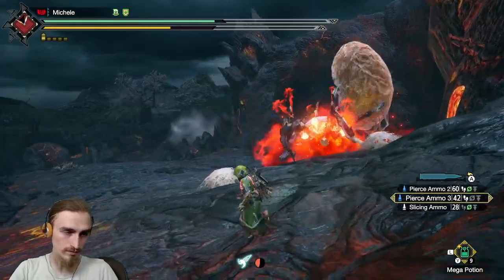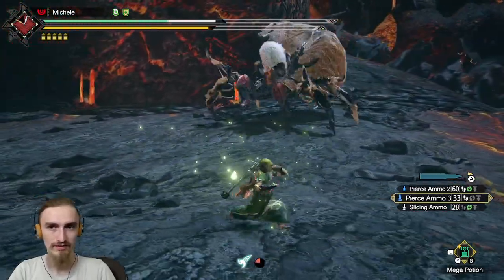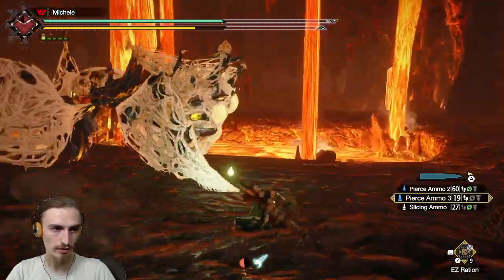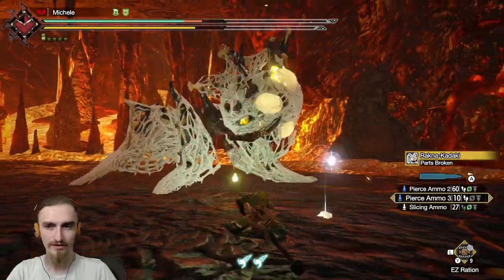Practicing Pierce Heavy Bowgun on Rakna Kadaki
A fresh hunt from our 6/26/21 MHR stream ~ Help choose my weapon matchups, catch me live, or watch the entire VOD